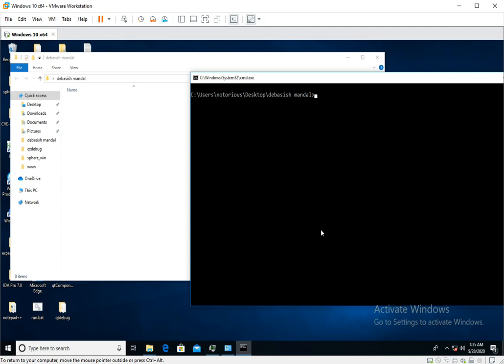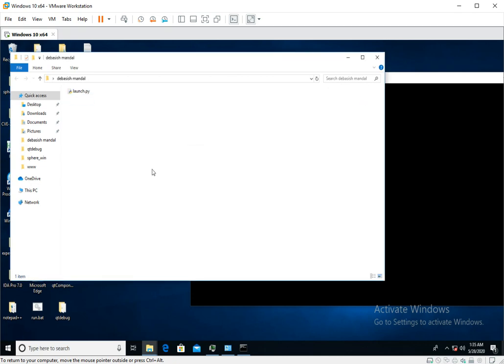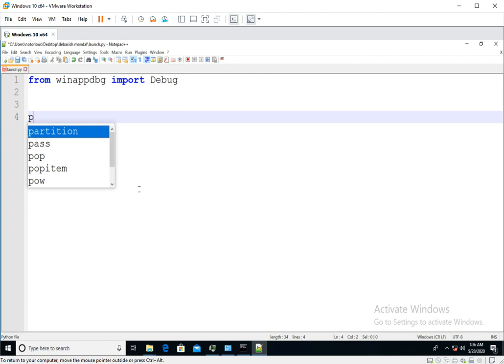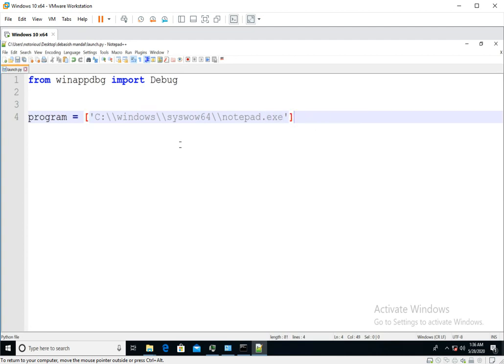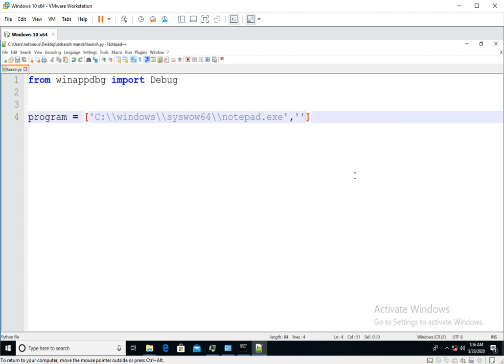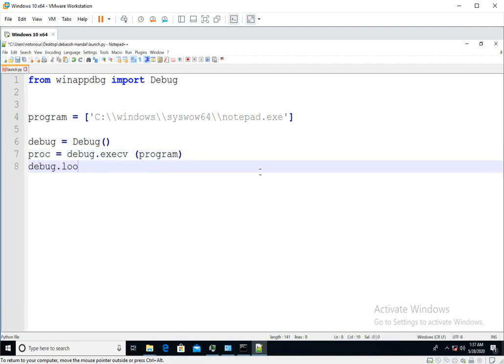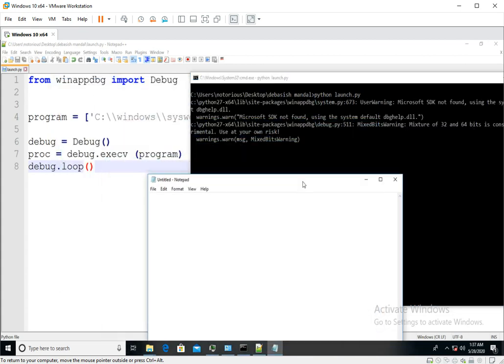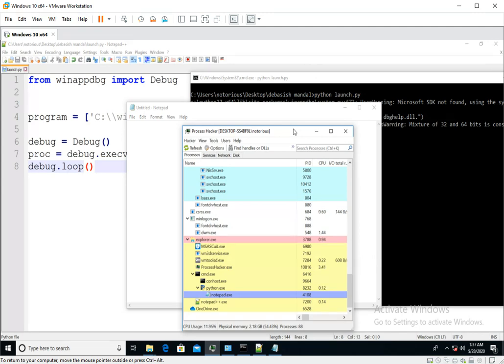Python Winappdbg Tutorial for Reverse Engineers 2 of 20: Launching Your First App under Debugger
In this video tutorial series I'll be uploading around 25 videos on basics of winappdbg and how it can help reverse engineer automate lot of manual reverse engineering efforts. If you want me to make videos on specific topic please let me know in comment section. My twitter DM is open.